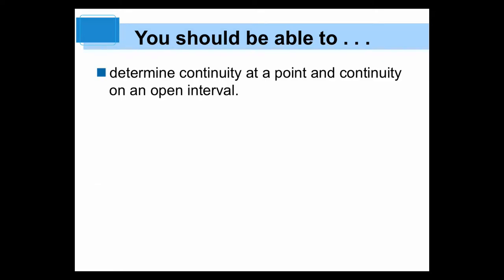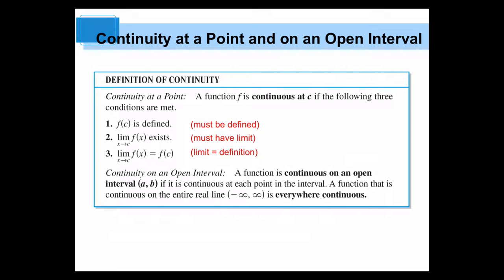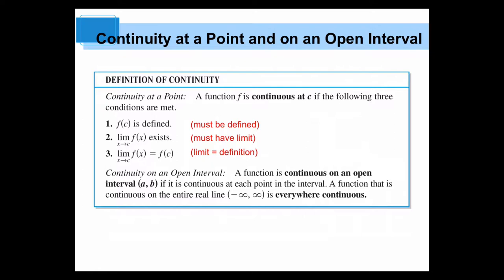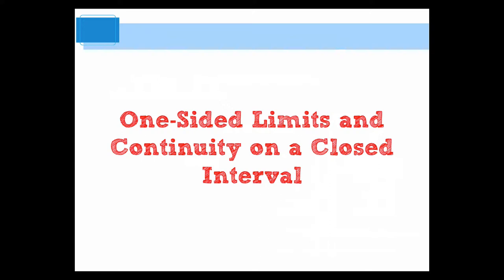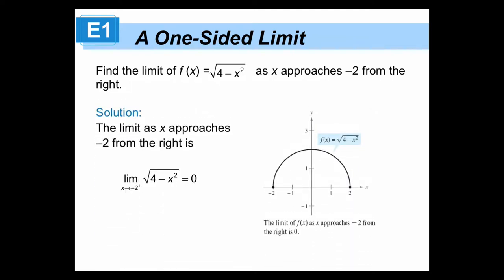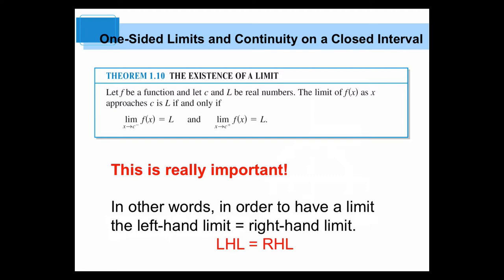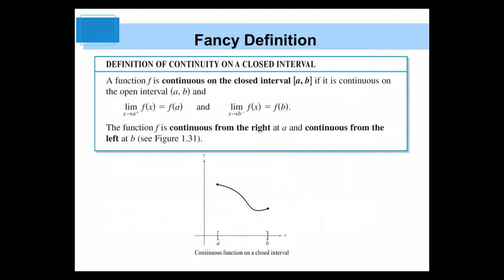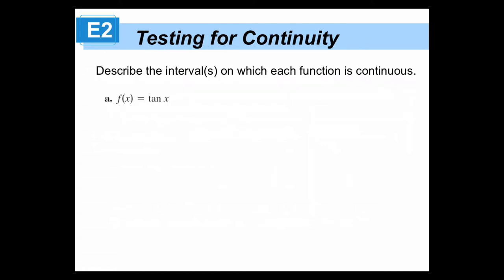Calculus: Continuity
Continuity definition and The Intermediate Value Theorem